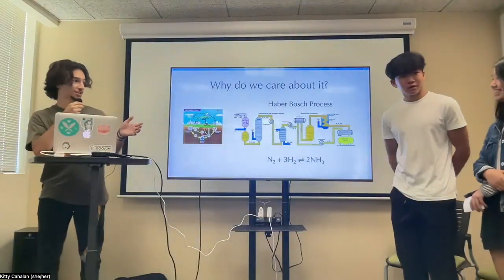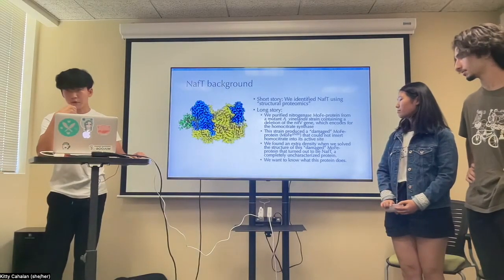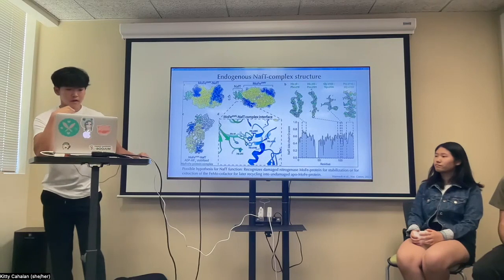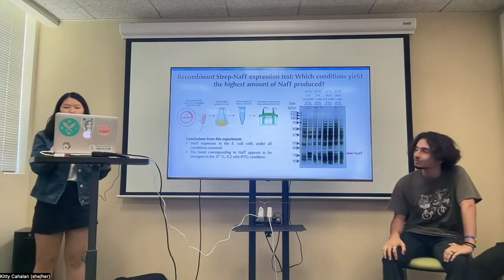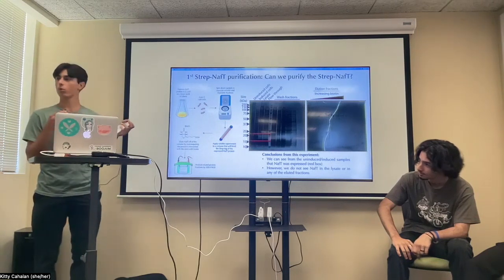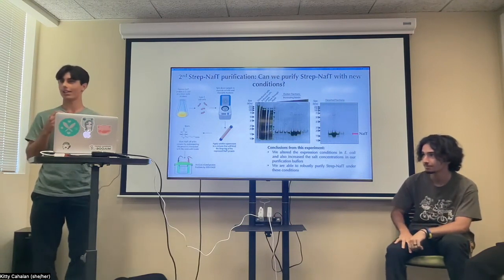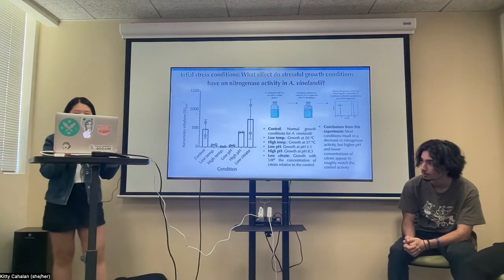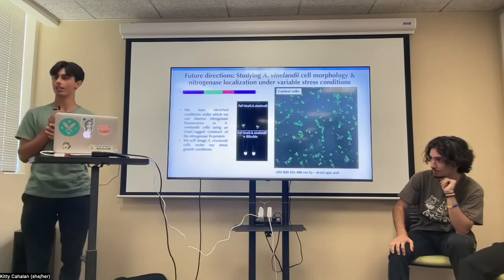SRC 2023 Rees Group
SRC 2023 presentation by students working with Professor Douglas Rees - Presenters: Max Khachikian, Aliya Zhou, Max Steiman and Ethan Trinh (Mentor: Beccah Warmack)